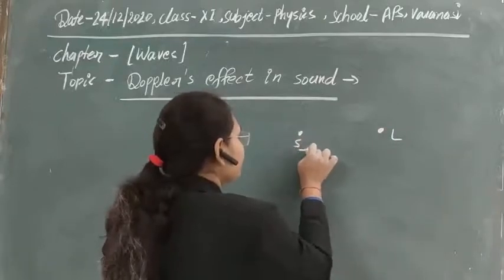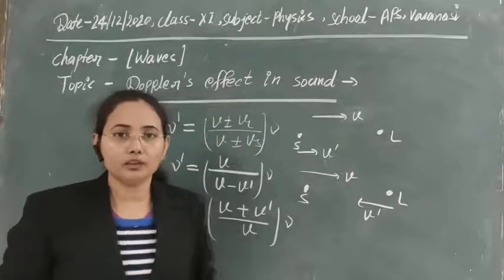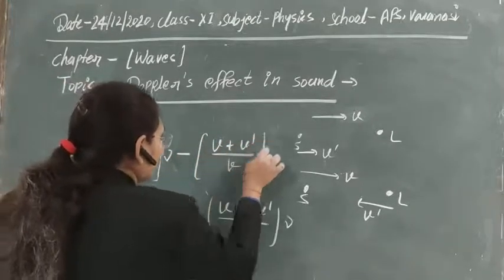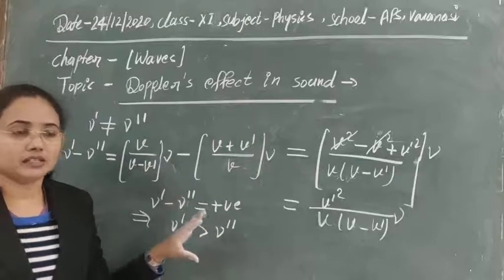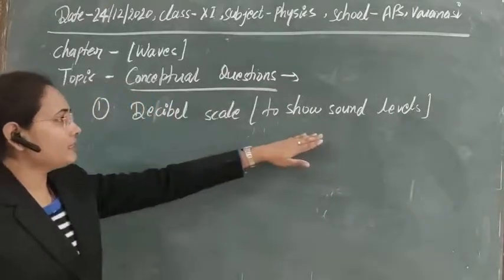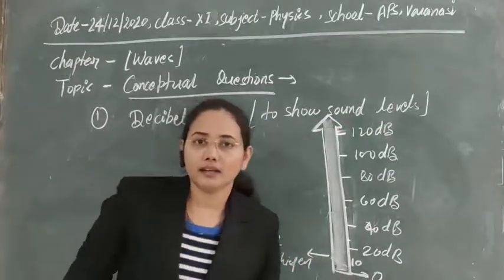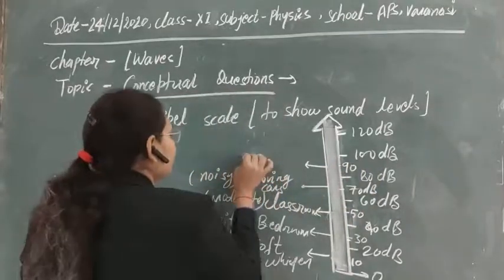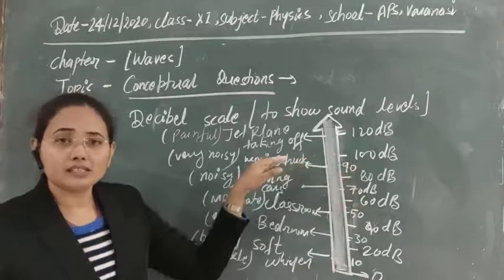Class XI physics 24-12-2020 by Ankita Verma, waves. Phy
Class XI physics 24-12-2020 by Ankita Verma,  Doppler's effect in sound